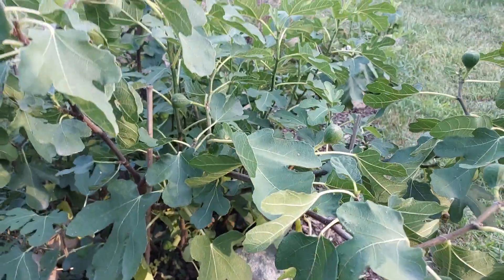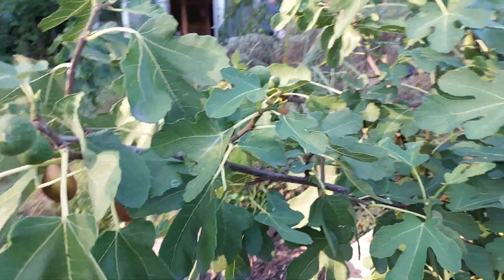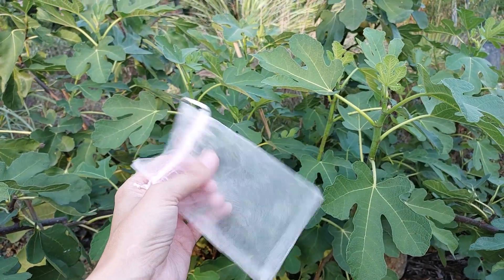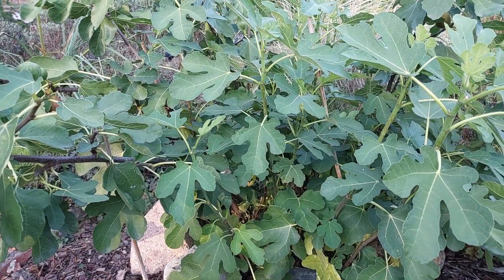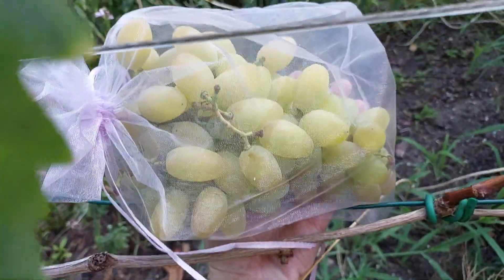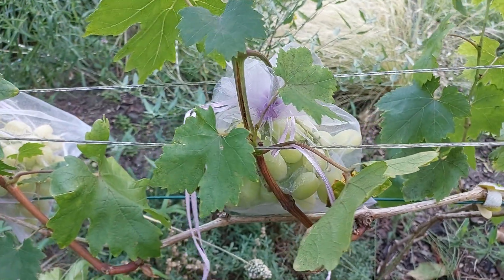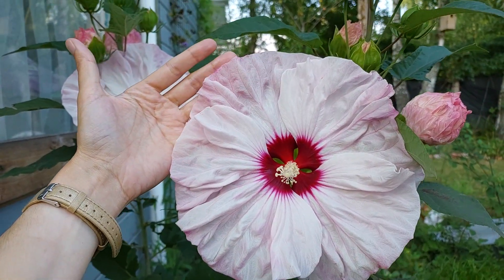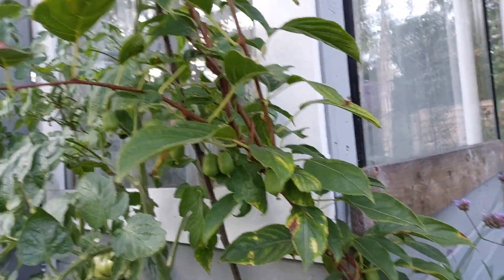Amazing figs, persimons, grapes, minikiwi and hibiscus flowers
UE, Poland, Warsaw, zone 6, 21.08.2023